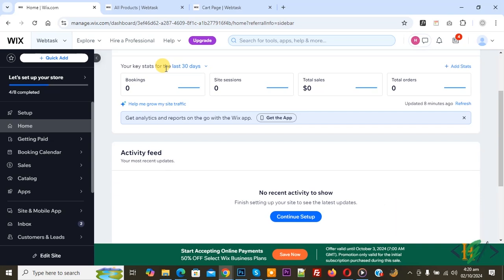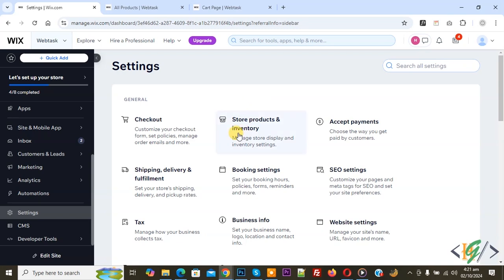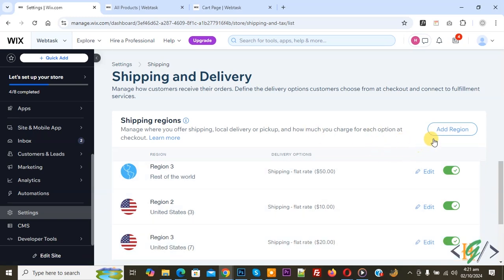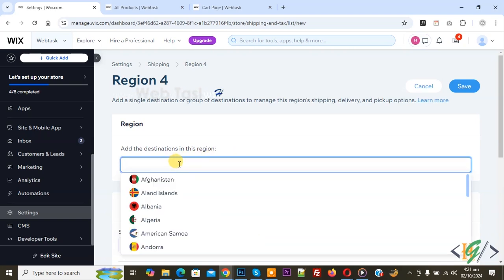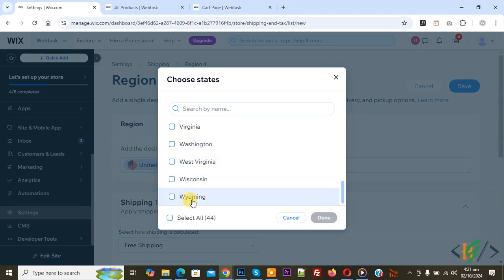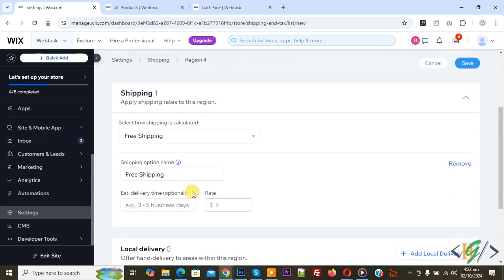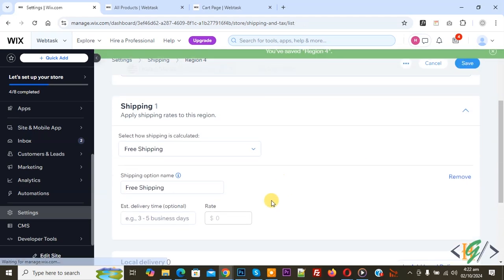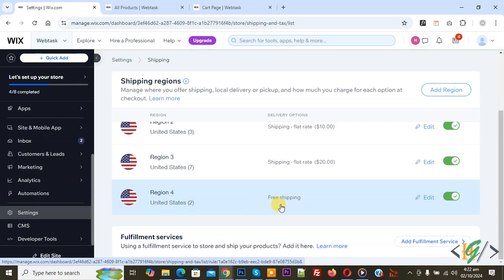How to Set Free Shipping for Specific State / States for United States of America in Wix | Delivery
In this wix tutorial for beginners you will learn how to add free shipping for different states for United State in wix ecommerce store. So you can add new region and select united states of america and then edit states and select state from popup and click on done. After that you can select free shipping from shipping method dropdown in region. So no delivery fees / charges apply for customer order in wix website. So delivery charges display on cart / checkout page.